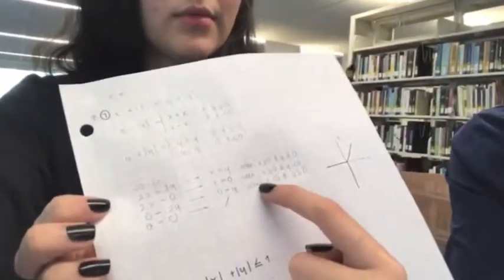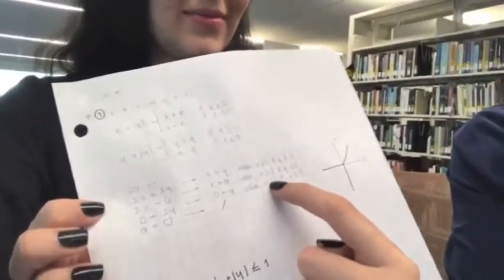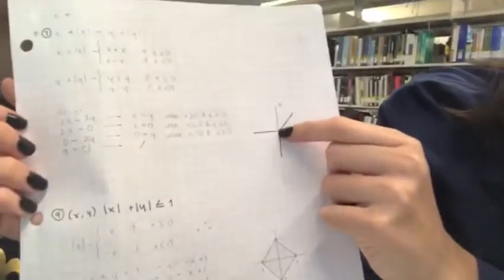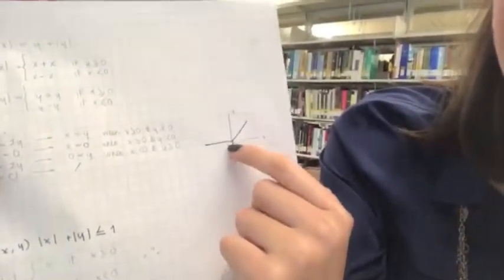Math Final Project